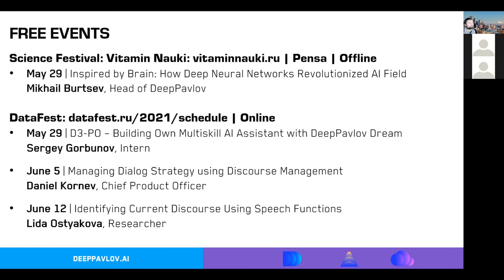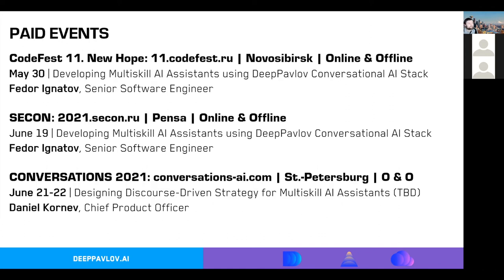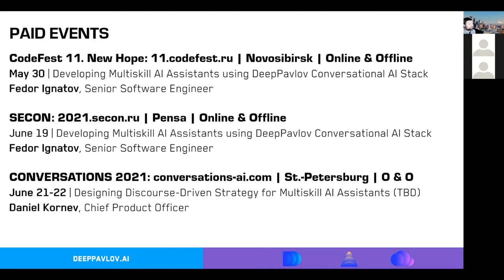DeepPavlov Community Call #9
In this Community Call, we talked about  the following things:
- Events and meets DeepPavlov;
- DeepPavlov 0.15.0: one step closer to version 1.0. What is removed, where we are going next;
- Q&A

We welcome you to join us at our DeepPavlov Community Call #9 to let us know what you think about these changes and tell us how DeepPavlov helps you in your projects!

After watching, please do fill in the survey to let us know if you have any feedback on the format or content: